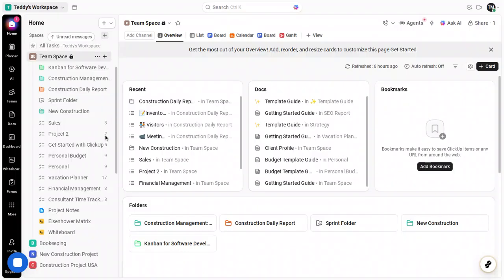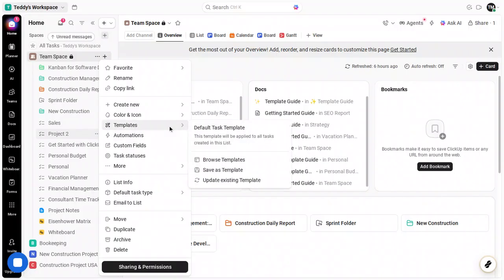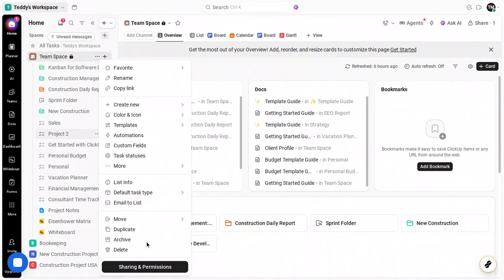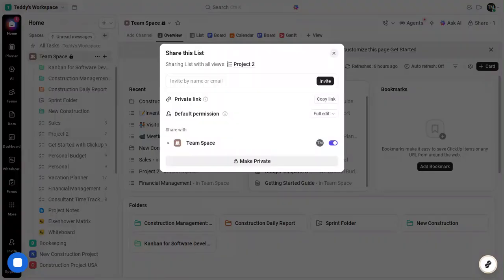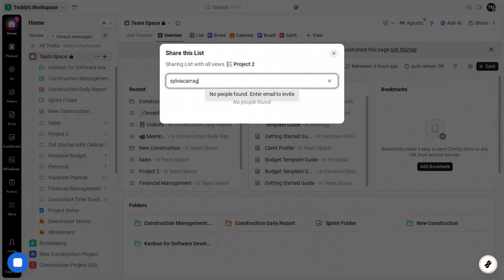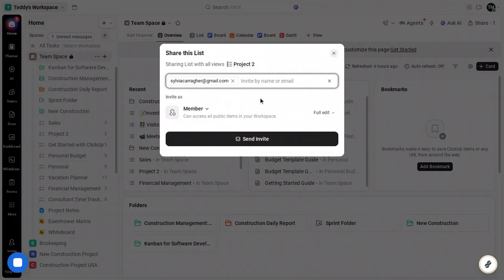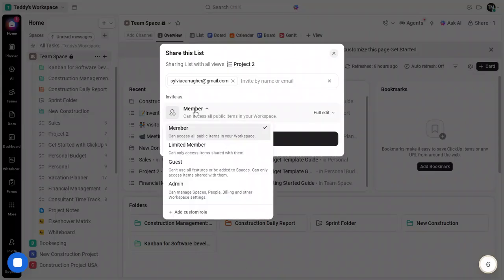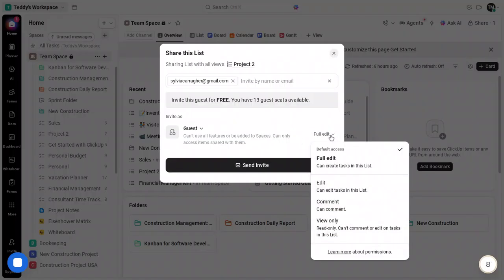Invite New ClickUp Guests [Simplified]